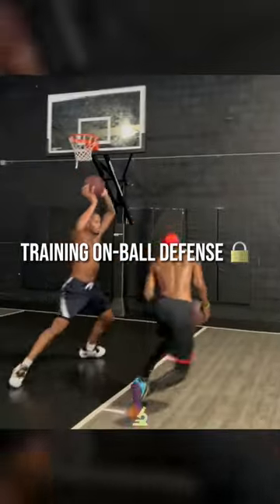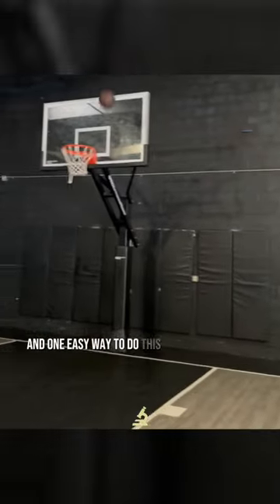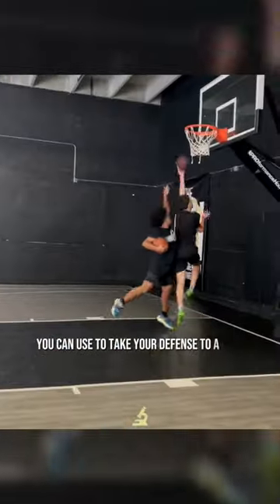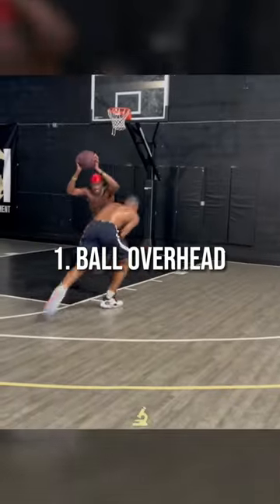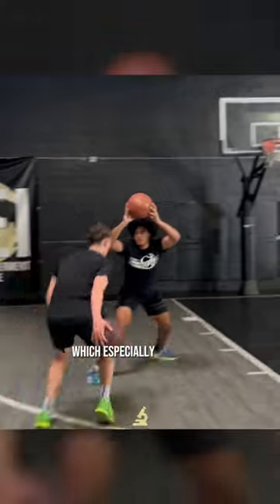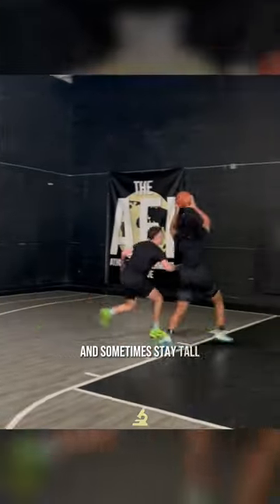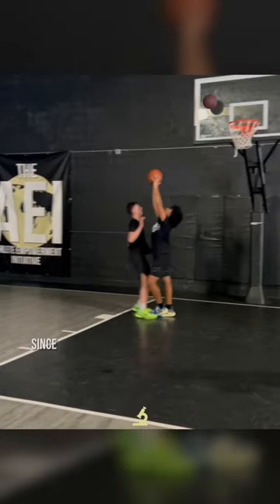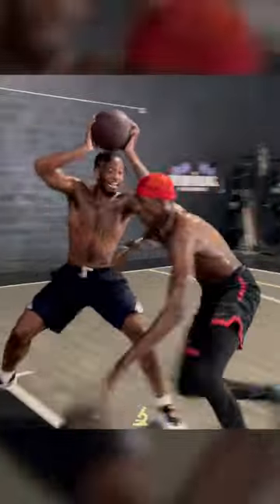3 Unique Drills to Become a LOCKDOWN Defender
Defense is 50% of the game... yet I'd say the average hooper spends 90% or more of their time training offense. Here are 3 ways to target qualities that will make you a much improved defender.